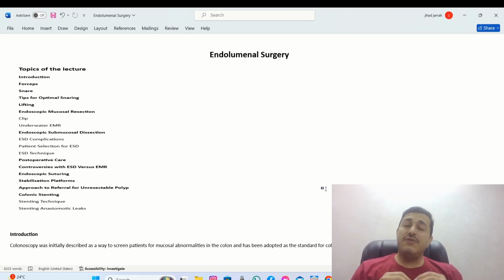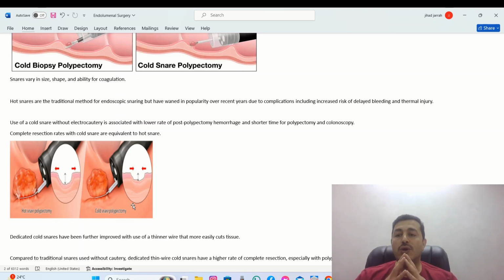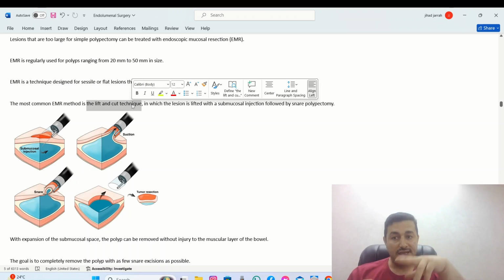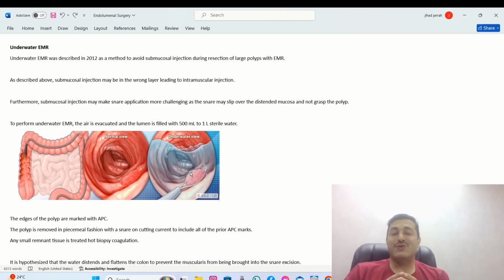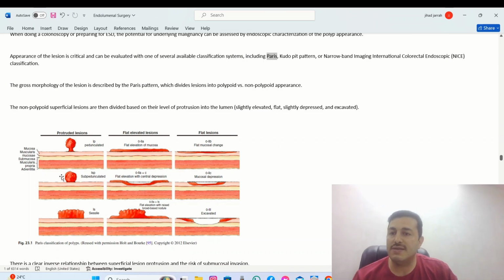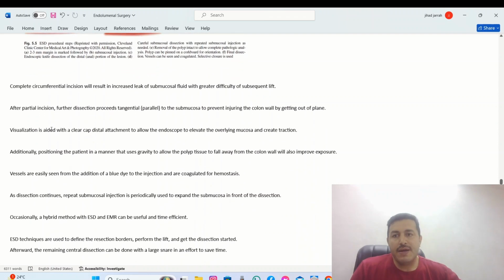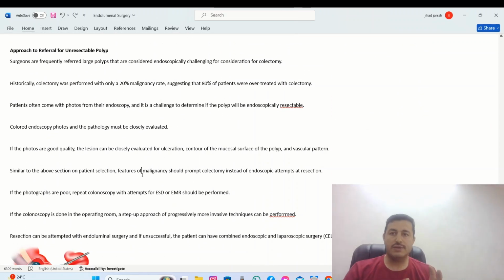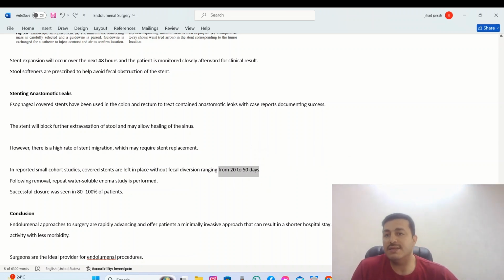Lower GI Endolumenal Surgery